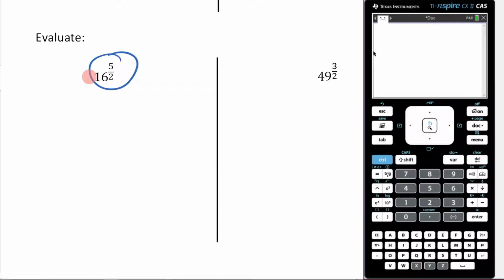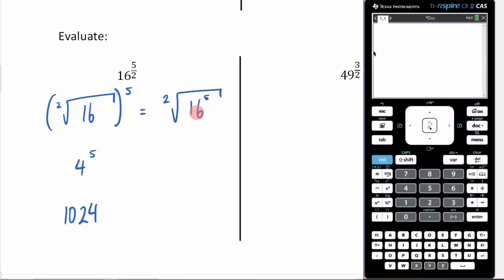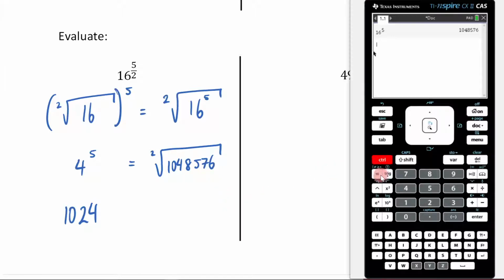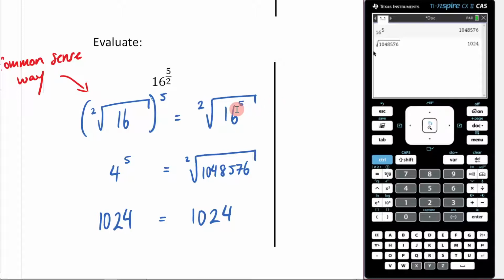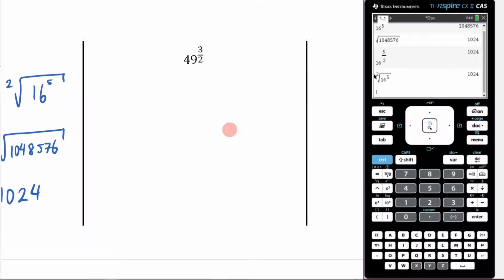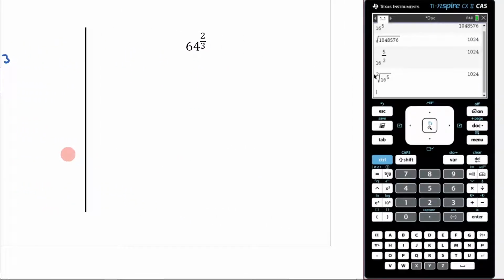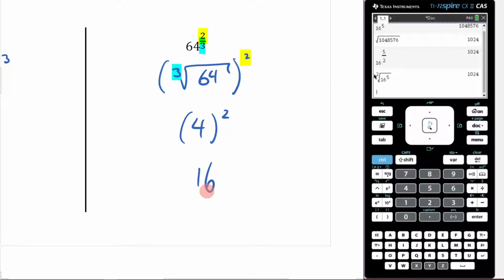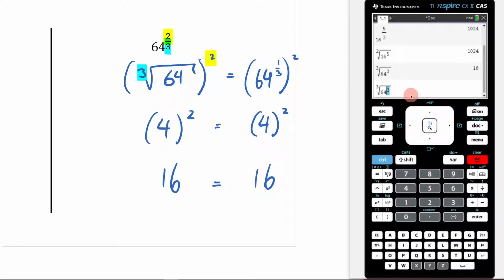Part 5 - More Examples